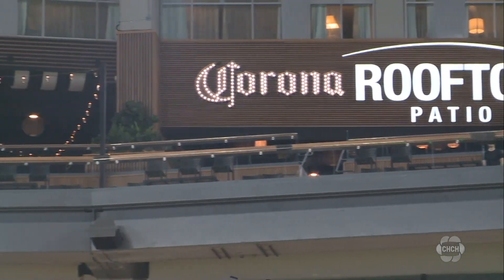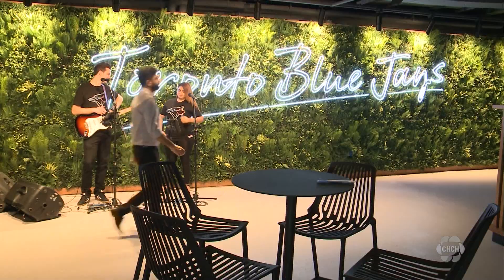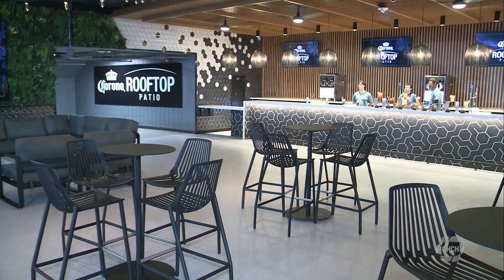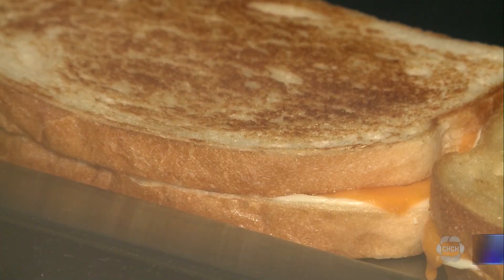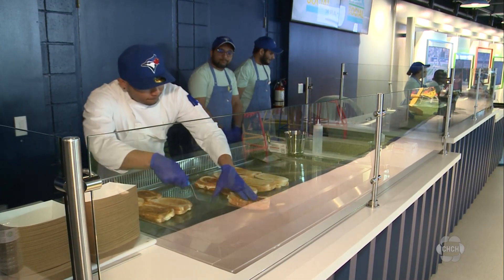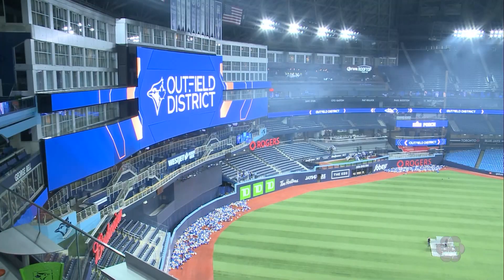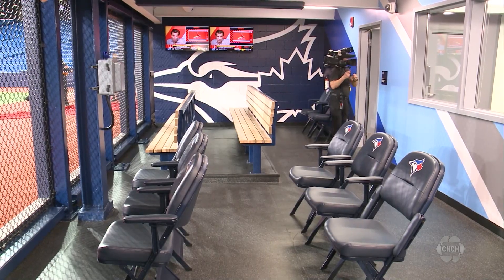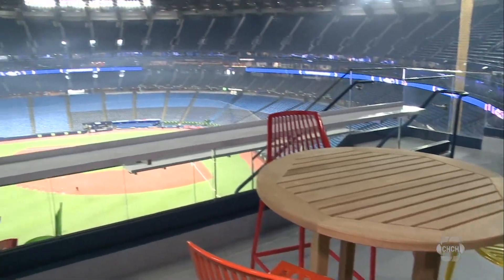Sneak peak inside the revamped Rogers Centre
The Blue Jays unveiled the latest renovations to the Rogers Centre on Thursday. The new look dome features five different fan sections and a wide variety of new food options.

Blue Jays president Mark Shapiro says this is the first phase of renovations, “Today’s the start, the start that we get to unveil the transformation of this stadium, transforming Rogers Centre from a stadium to a ballpark.”

Michelle Seniuk, V.P. fan experience says the renovations are going to modernize the ballpark and bring fans closer to the action. She says, “…we are so excited for fans to come and see five new distinct spaces that we have here in our ballpark.”

The new spaces like the Corona Rooftop Patio, and Park Social are open to anyone who has a ticket on a first come first served basis. Each of the new fan sections has its own food offerings.

Phase two of the $300 million facelift will kick off after this season and focus on the infield, and premium seating.